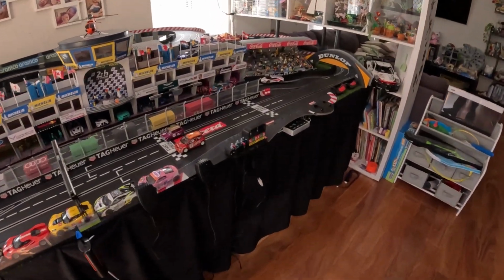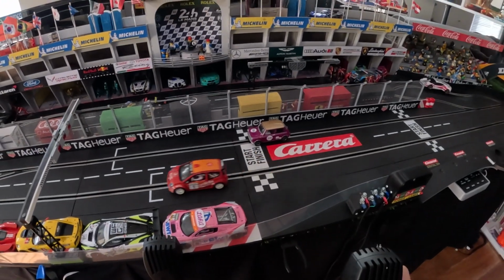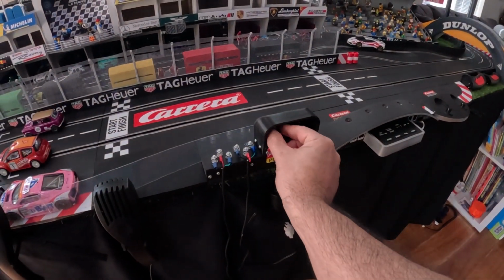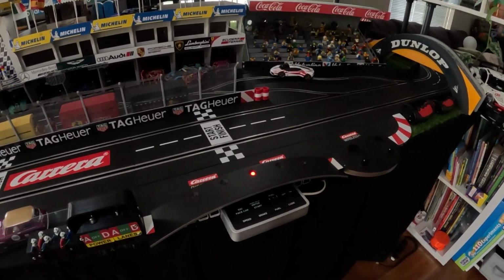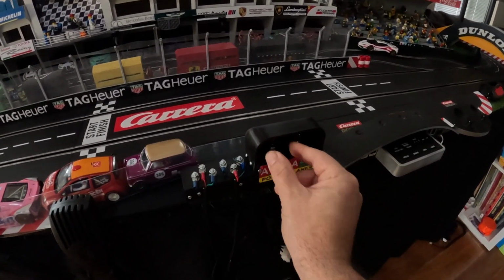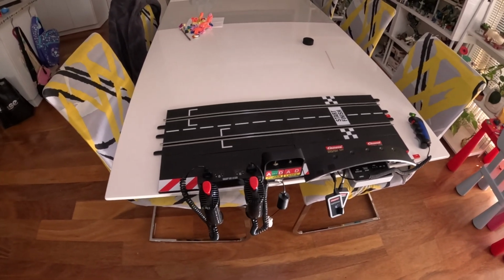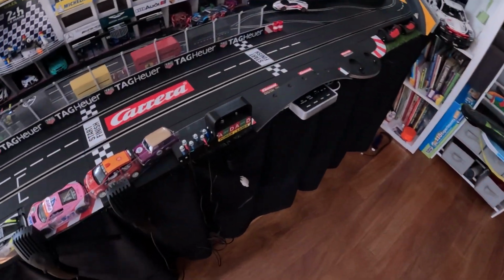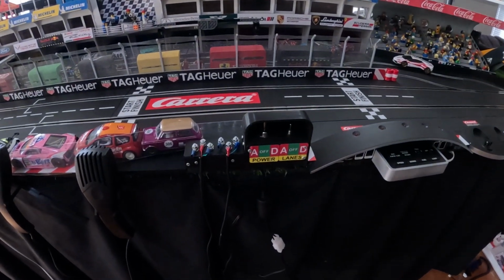Analog/Digital switch box for Carrera Digital track (new version!)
This is my new version of the analog/digital switch for Carrera Digital track. This one doesn't need a Carrera Evolution connecting straight and it has universal connectors for any kind of analog controllers. I hope you like it.